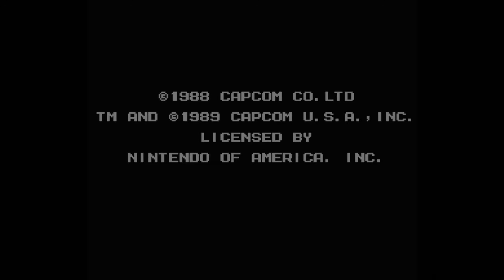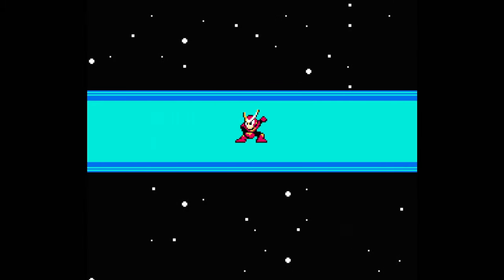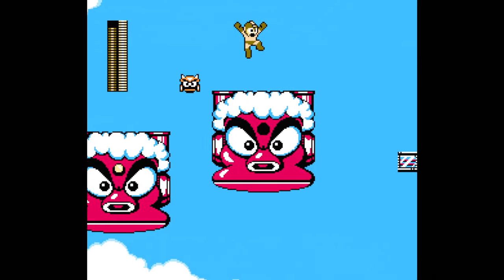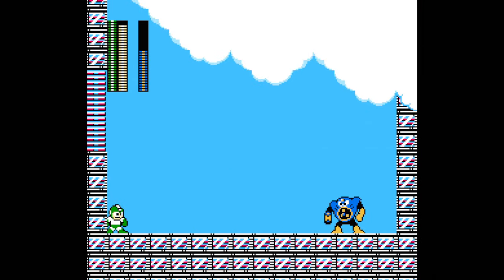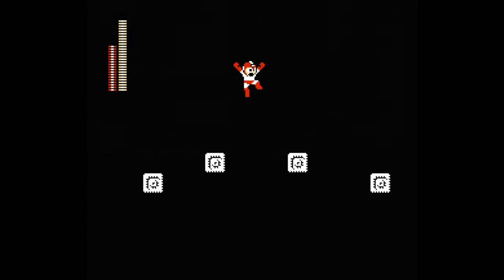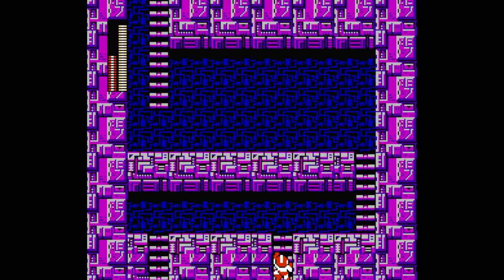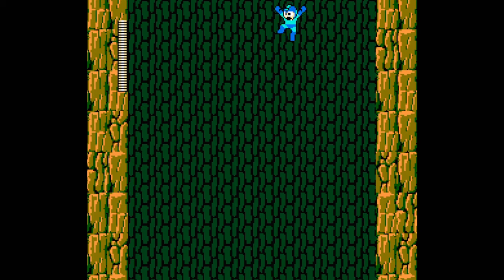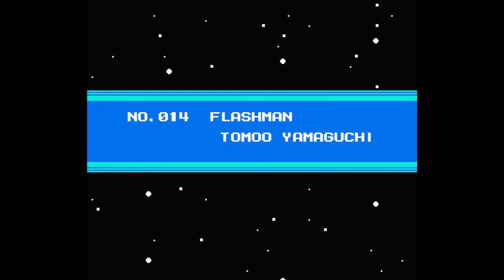Mega Man 2 NES Gameplay (Throwback Thursday - Episode 36)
Gameplay of "Mega Man 2" on NES
Throwback Thursday - Episode 36